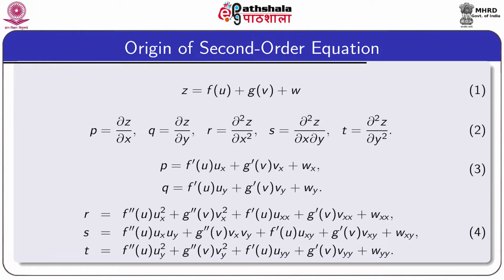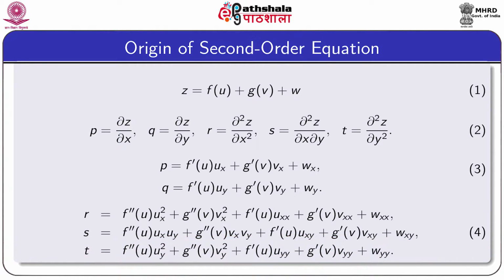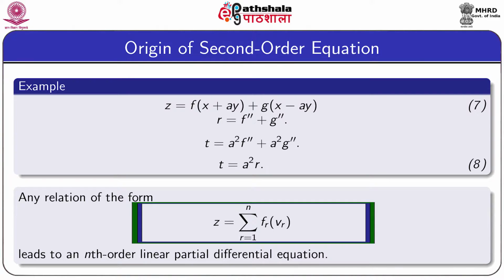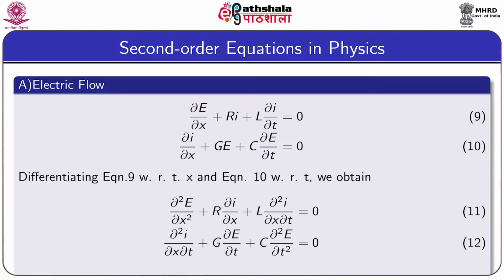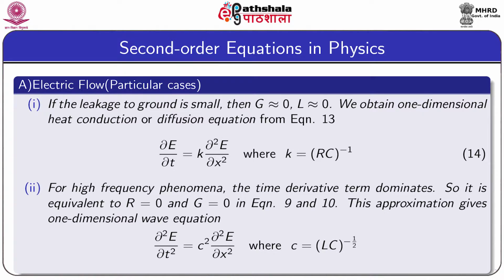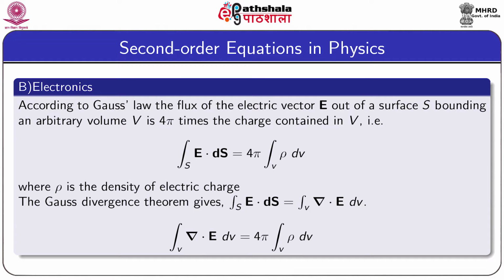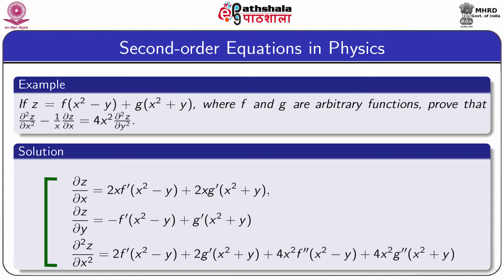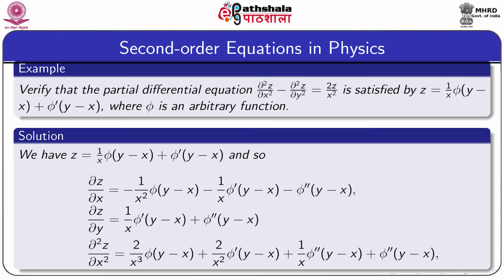Origin of second order equations (Maths)